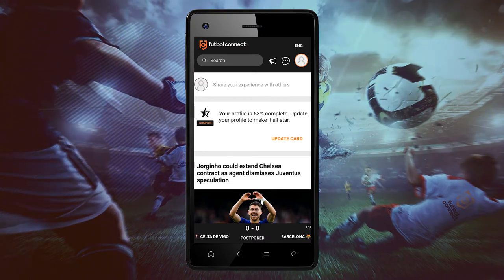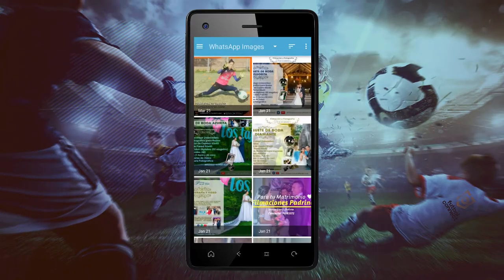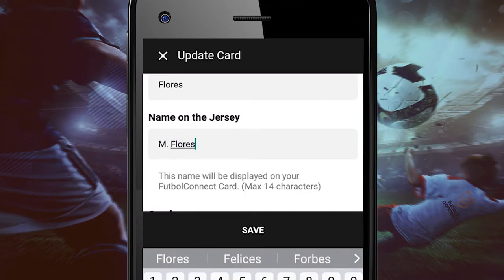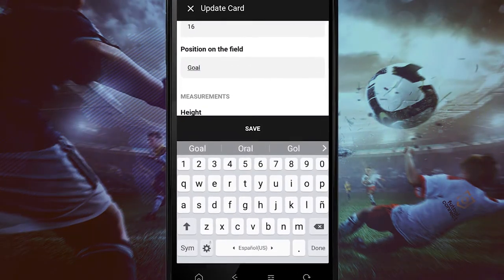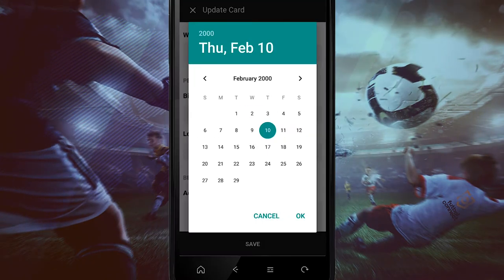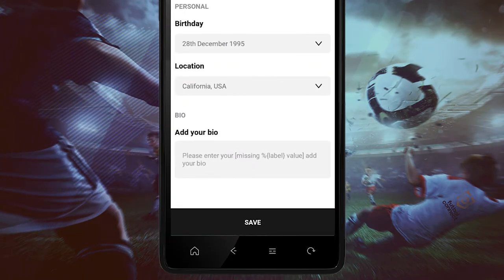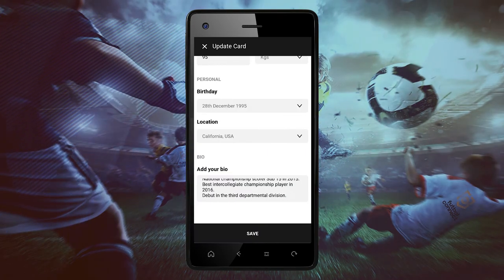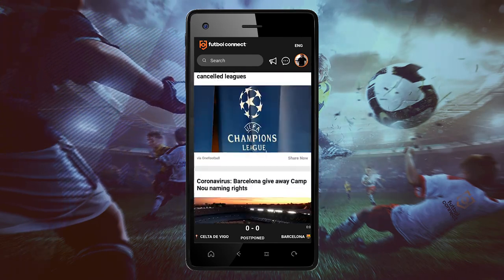Edit your Card in the FutbolConnect App | T004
In this video we show you how to edit your card in the FutbolConnect App, quick and easy.